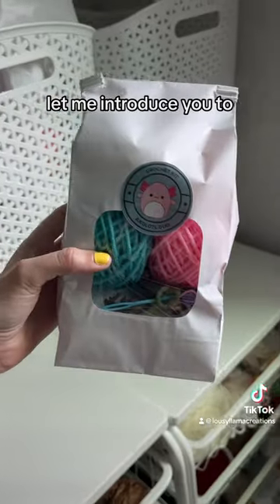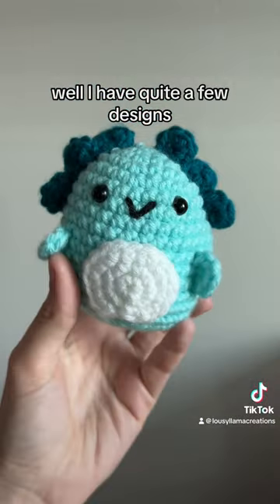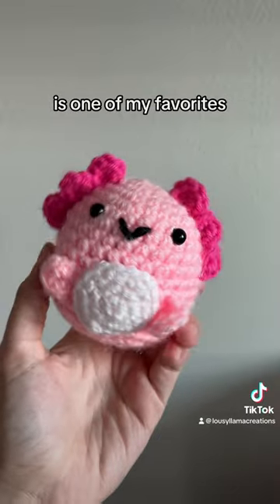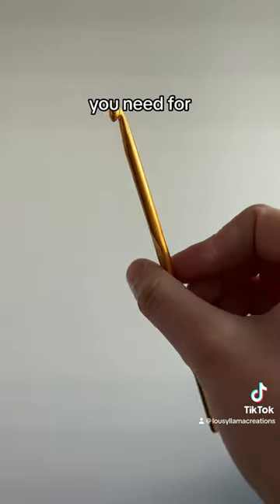Learn to crochet kits axolotl duo for beginners